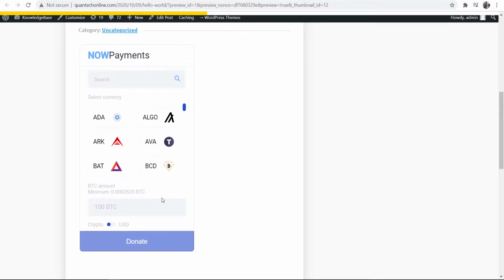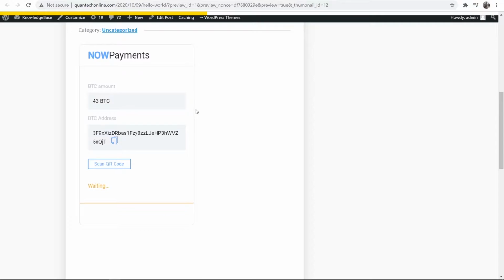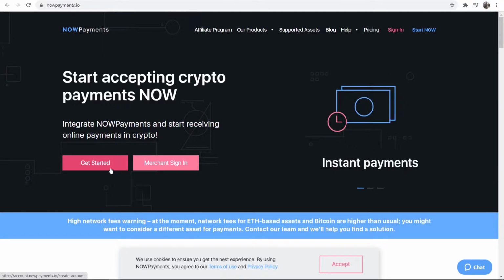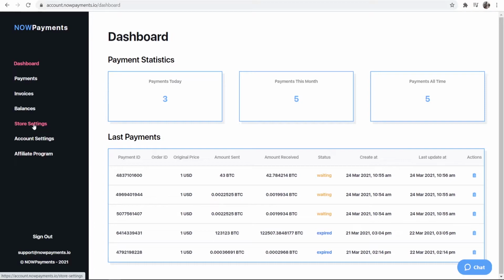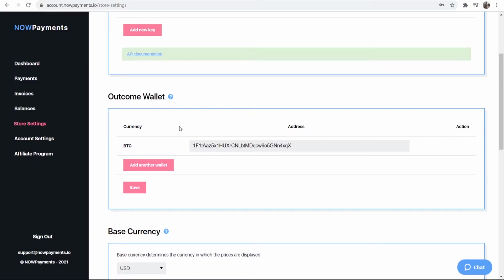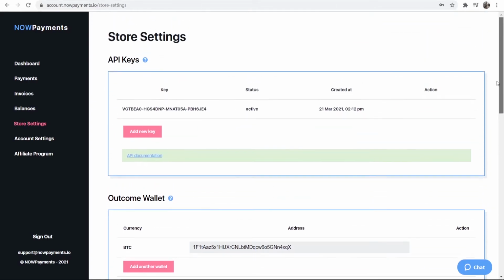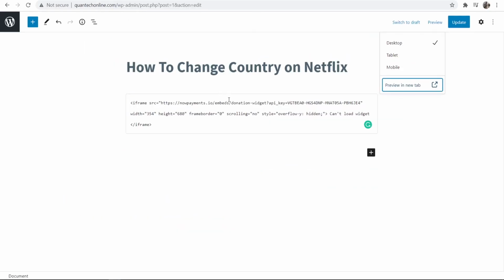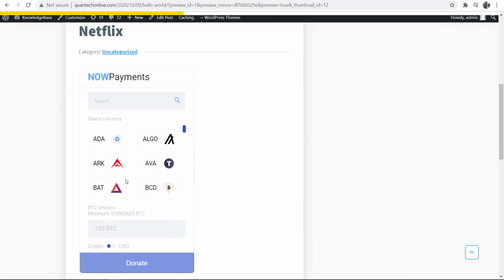How To Accept Bitcoin Donations on WordPress